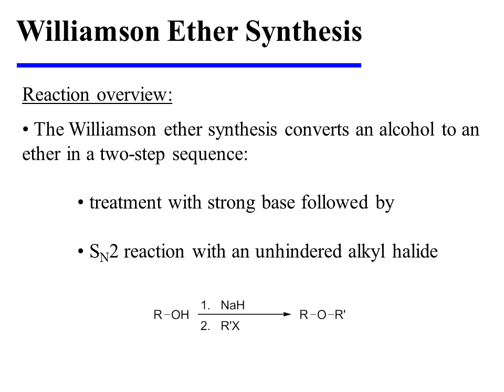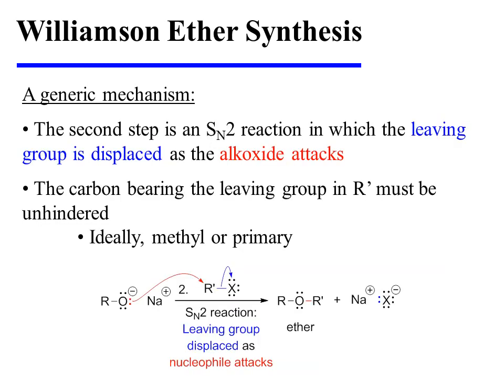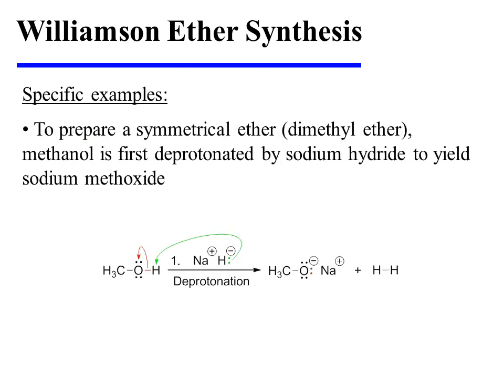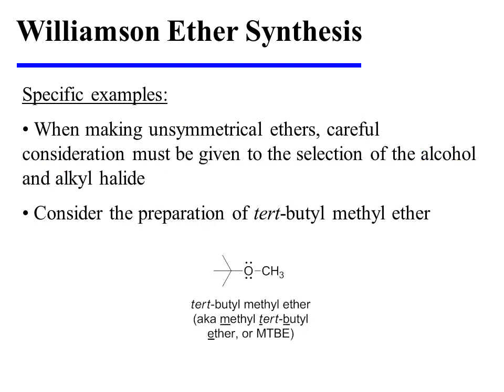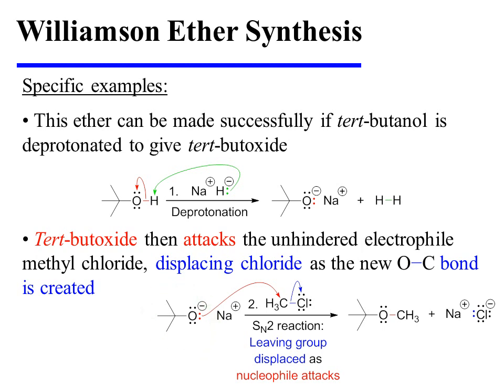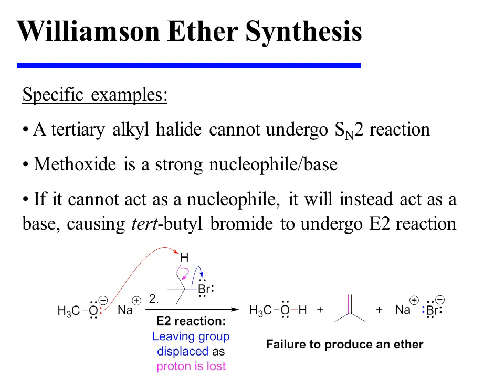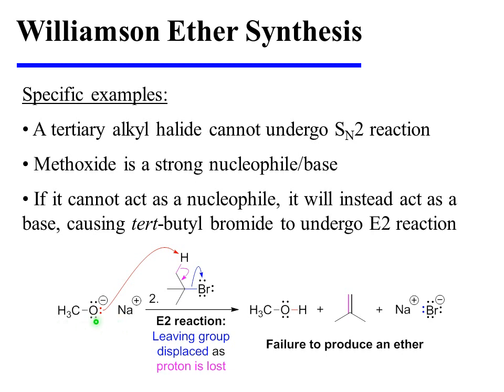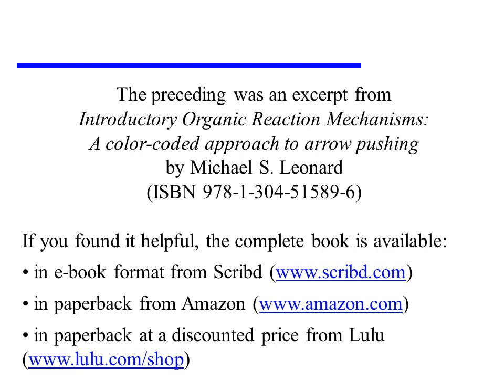Williamson Ether Synthesis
This video provides an overview of the Williamson ether synthesis. It is an excerpt from the book "Introductory Organic Reaction Mechanisms: A color-coded approach to arrow pushing" by Michael S. Leonard (ISBN 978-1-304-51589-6).